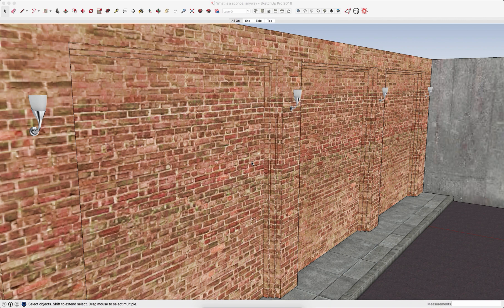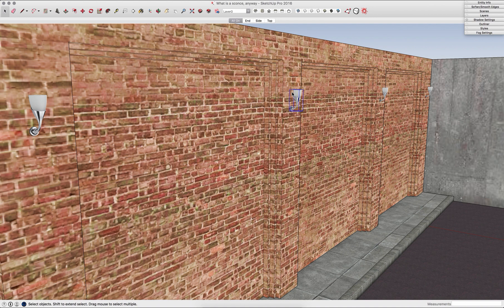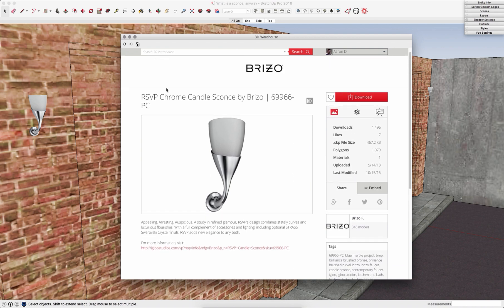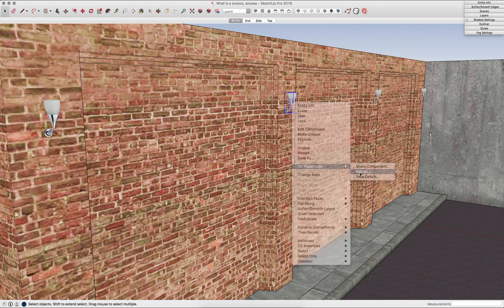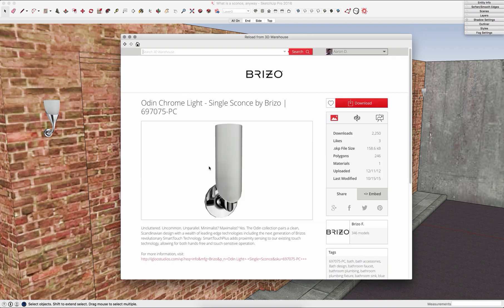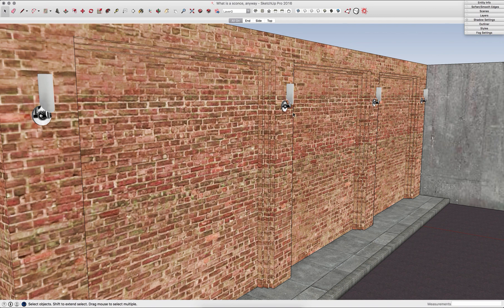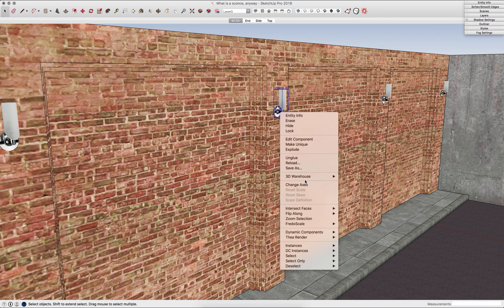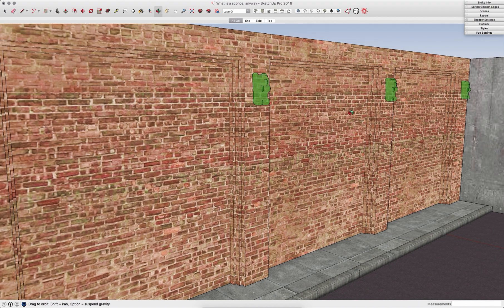SketchUp Skill Builder: Swapping Components from 3D Warehouse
Aaron returns and showcases how to switch out component instances with any model from 3D Warehouse. Watch, enjoy, and try it out for yourself!